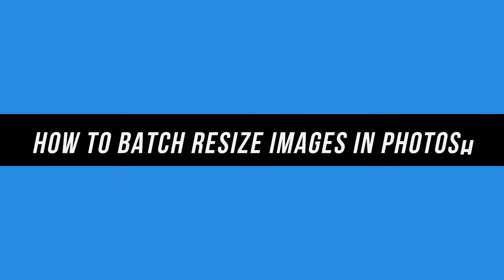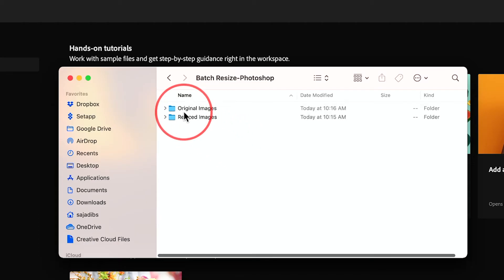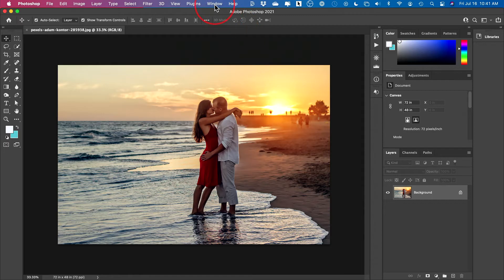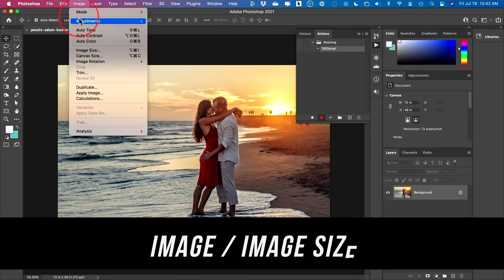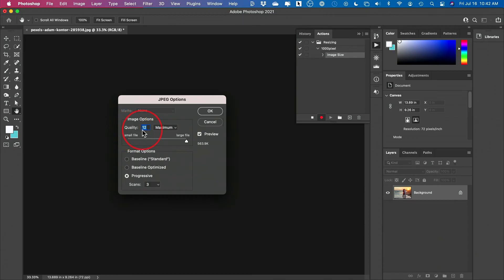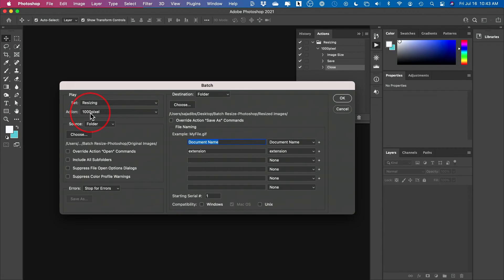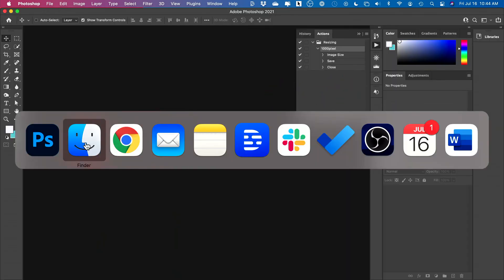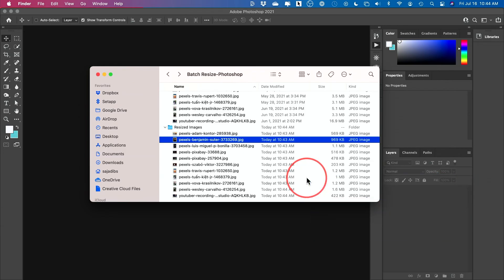How to Batch Resize Images in Photoshop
Here is a quick way to batch resize images in Photoshop in just a couple of clicks.

Start by making two folders on your computer.  Name one original and the other one resized.

Put all the original images in the first folder.

Now, open one of the images in photoshop, go to the window and choose actions.

Create a folder and call it resizing.

Now you can record your action and then easily replicate it.

Go to image, image size, and type in the size.
File and save as and save the resized image into the resize folder.

Close the project.  And then stop the action recording.

Go to file, automate and batch.  Choose the set and the resizing action.
Choose the image folder and the destination folder.